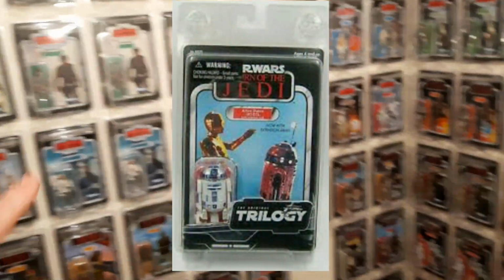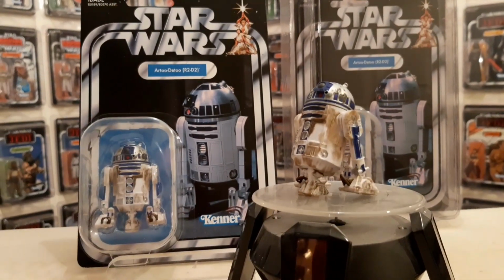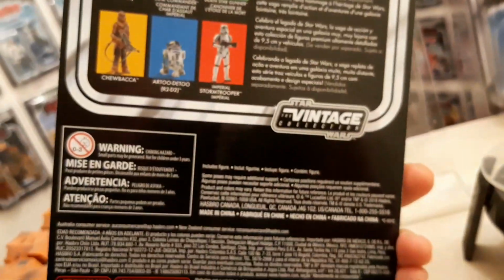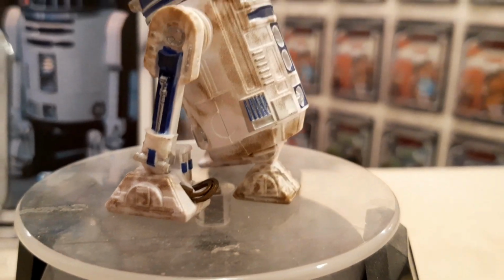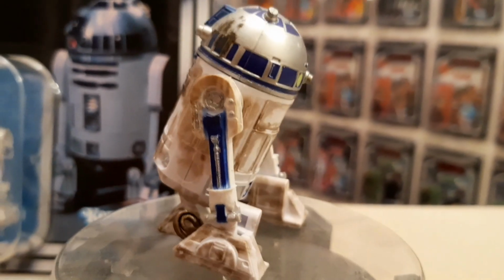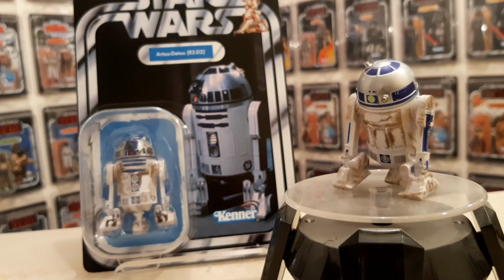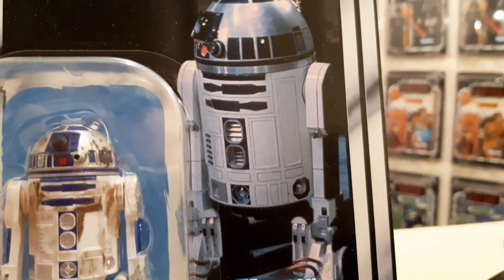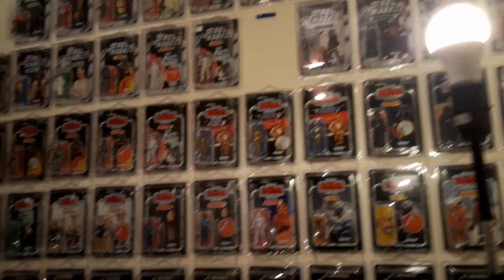VC149 Artoo-Detoo (R2-D2) | Star Wars Vintage Collection 3.75 REVIEW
Needs no introduction this fella on the channel coz he's an integral part of the inception of Only One Kenobi! (more explained in the video if you're not sure what I mean 😉)

Classic character and a brilliant figure and cardback in TVC - VC149 Artoo-Detoo (R2-D2) Star Wars Vintage Collection 3.75

O.O.K 👌🏼💙